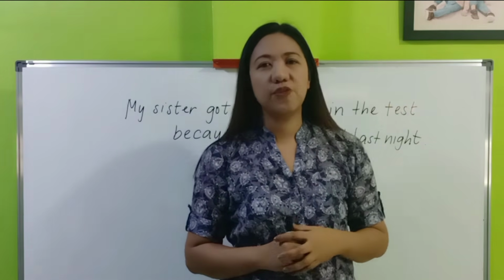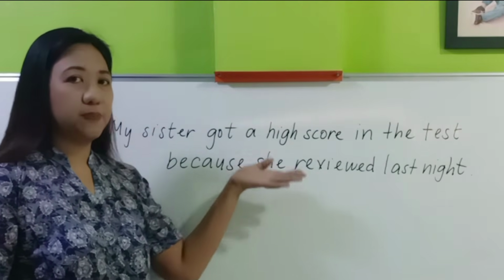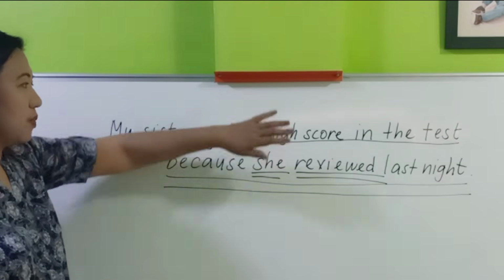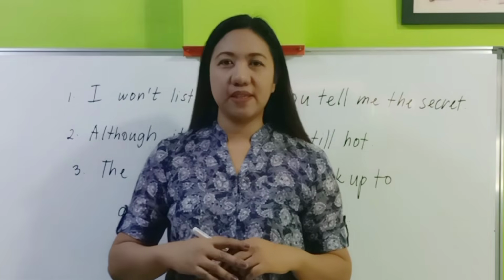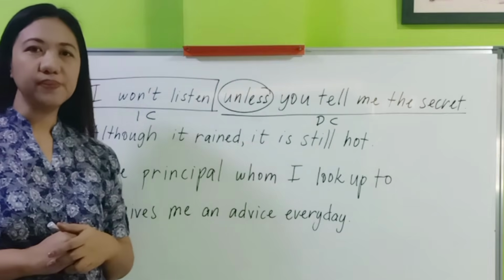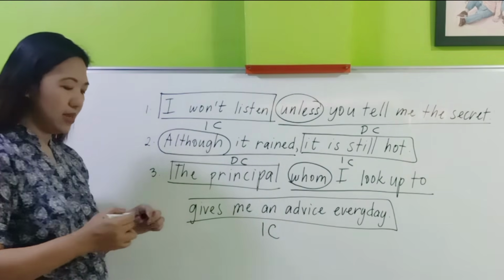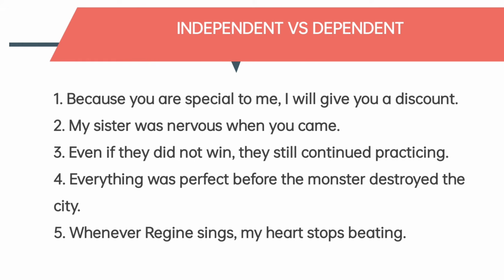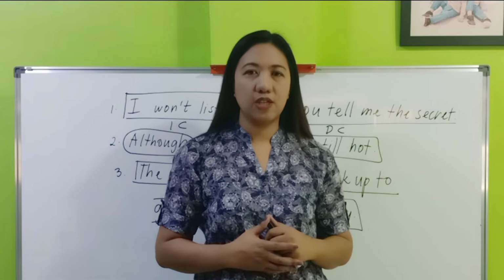How to Identify Dependent from Independent Clauses/English Lesson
This video will teach you how to determine the dependent and independent clauses easily.